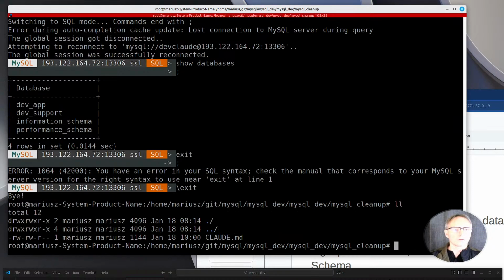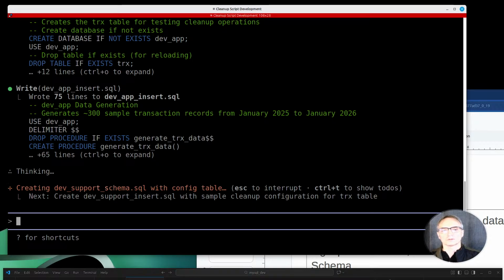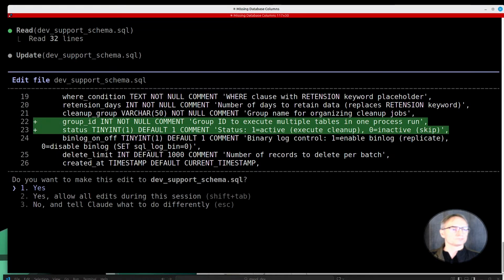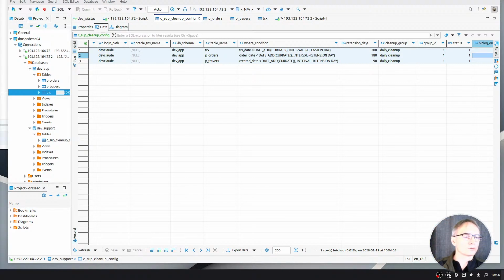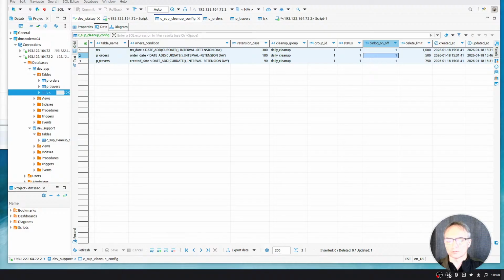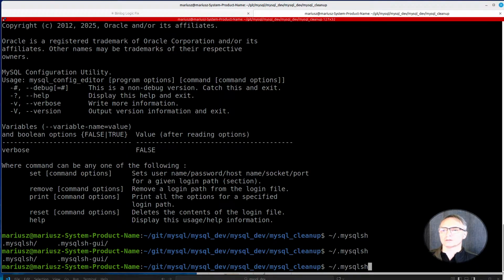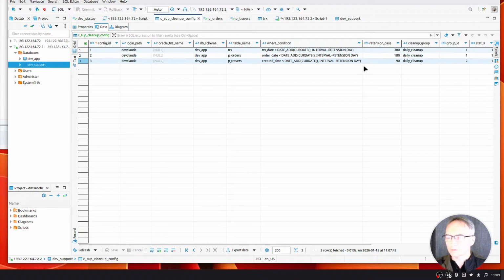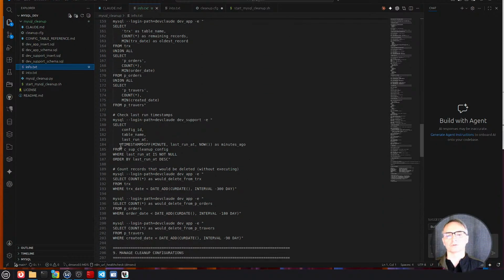CloudCode AI Builds MySQL Delete Scripts | Real Oracle Cloud Use Case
In this video, I demonstrate a real-world use case of CloudCode AI to build a safe and controlled data deletion script for MySQL tables running in Oracle Cloud Infrastructure (OCI).

Instead of writing everything manually, we use CloudCode AI to generate, review, and refine a MySQL delete script, ensuring:
Correct filtering logic
Safe execution on production-like data
Clear rollback and validation steps
This session is ideal for:
DBAs
Cloud engineers
DevOps engineers
Anyone managing MySQL in Oracle Cloud

🔧 What you’ll learn:
How to use CloudCode AI to build MySQL scripts
Best practices for deleting data from MySQL tables safely
How to validate delete conditions before execution
Real-life workflow: AI-assisted script creation
Oracle Cloud + MySQL operational use case

🧠 Why CloudCode AI?
CloudCode AI helps speed up scripting while reducing human error, especially for sensitive operations like data deletion in MySQL.